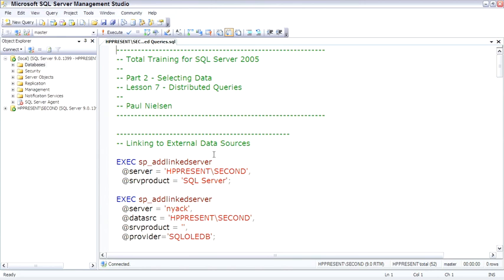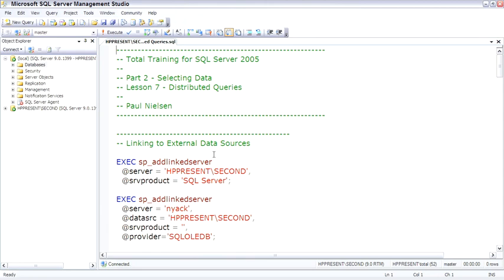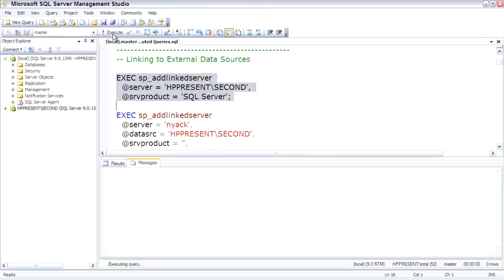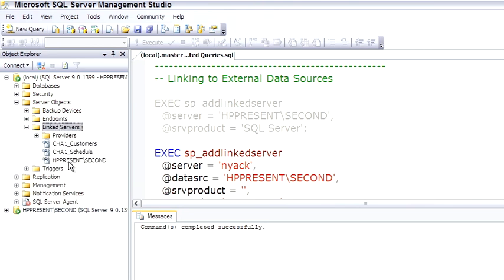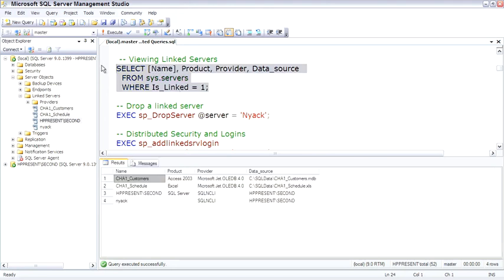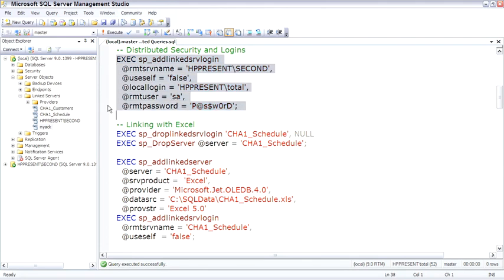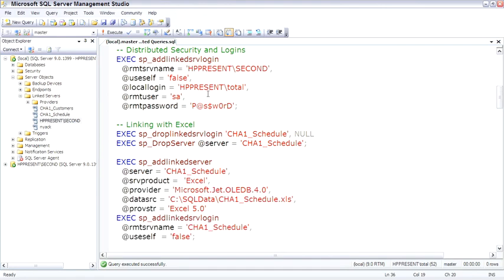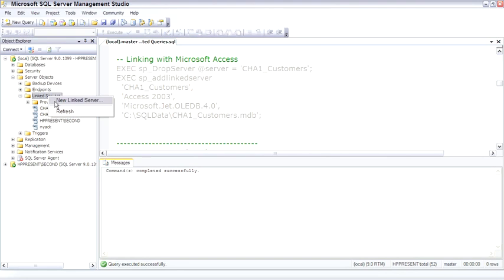SQL Server Linking to External Data Sources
1. Linking to External Data Sources